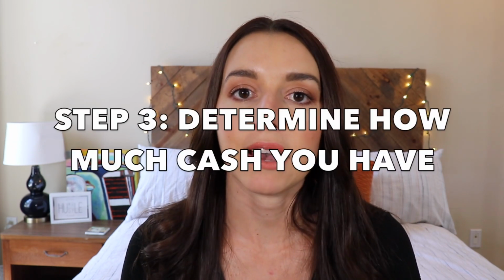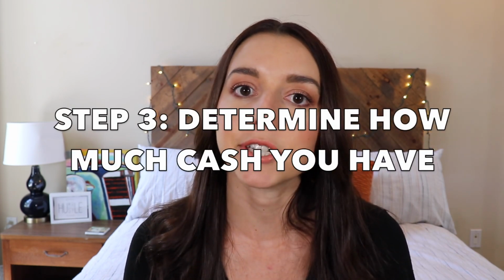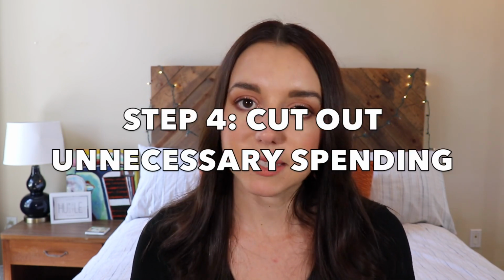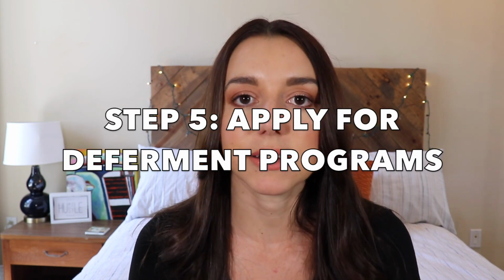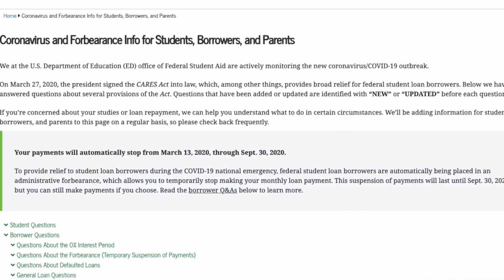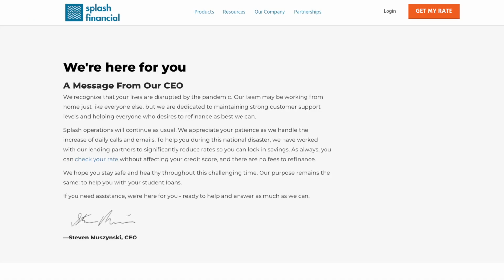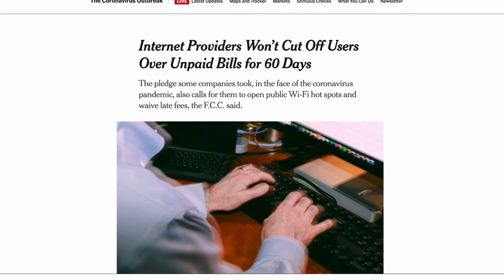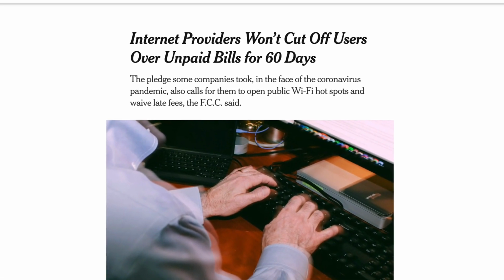Lose Your Job? 5 Steps on What to do Next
If you have lost your job due to the pandemic, there are 5 steps that you can take to get your finances in order. I have a complete financial guide during the pandemic that you can download for free right

🎬 OTHER DFM VIDEOS YOU MIGHT ENJOY